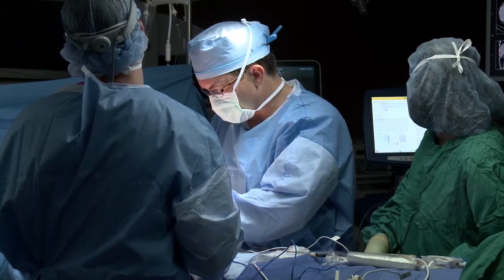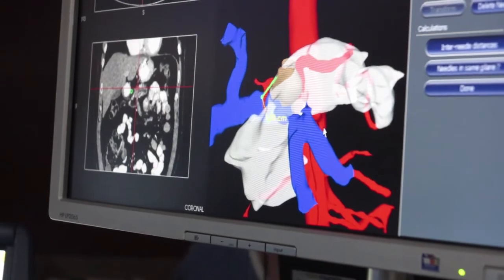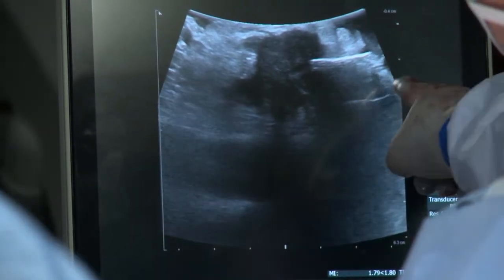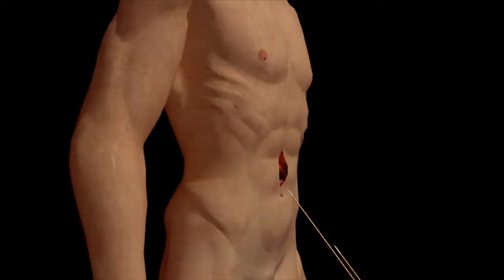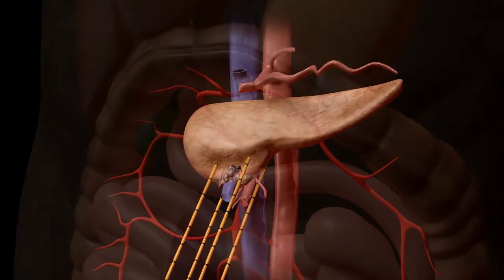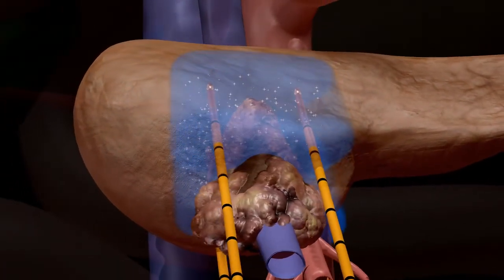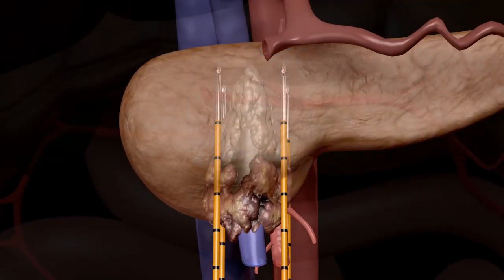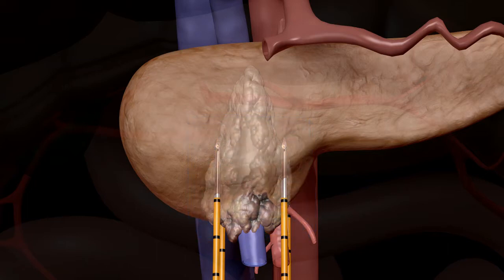ConnJackson Dr. Robert Martin & Elise Tedeschi-Stage 3 Pancreatic Cancer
Dr. Martin from the University of Louisville is making innovations in fighting against pancreatic cancer.